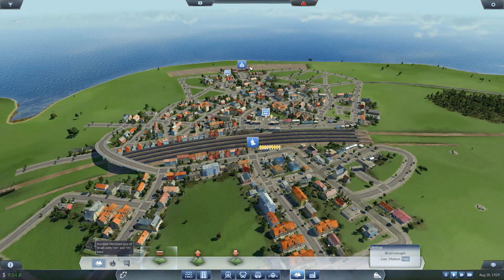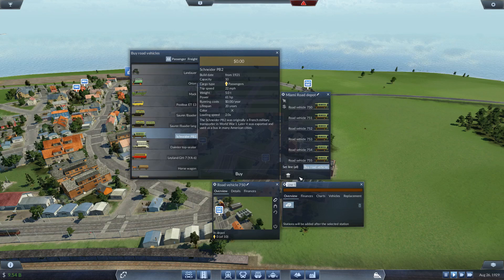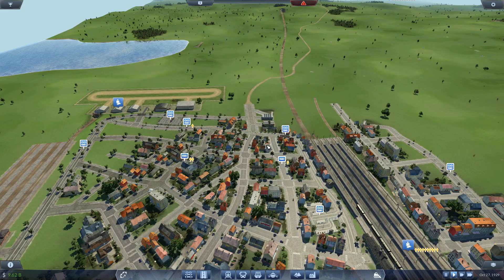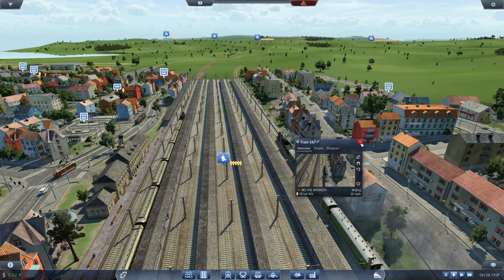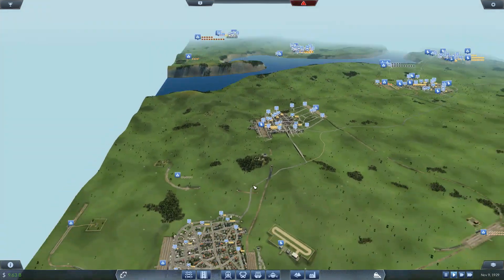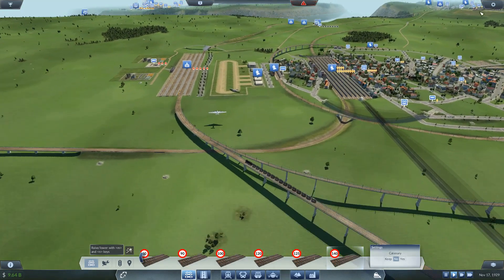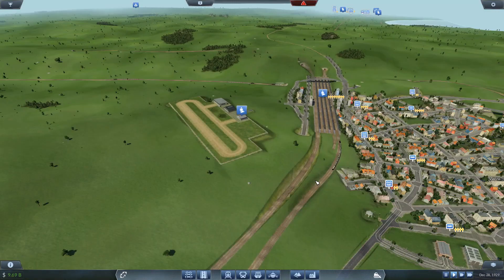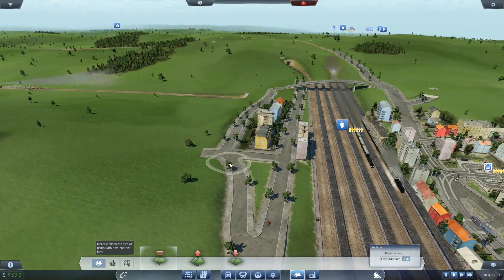Transport Fever The Mods EP 59 Atlantic Air Crossings